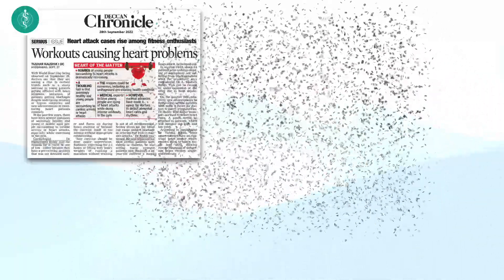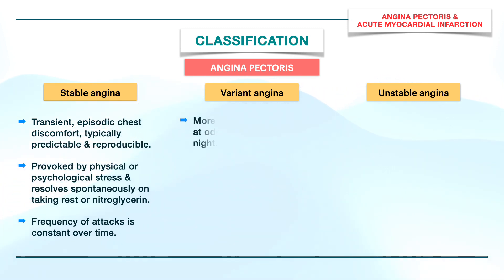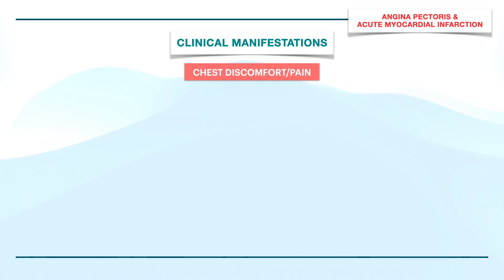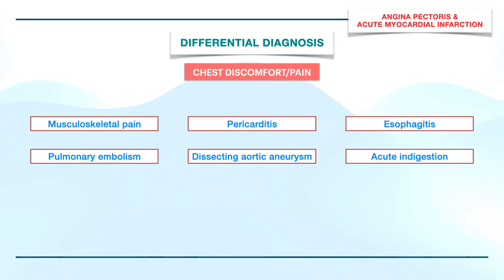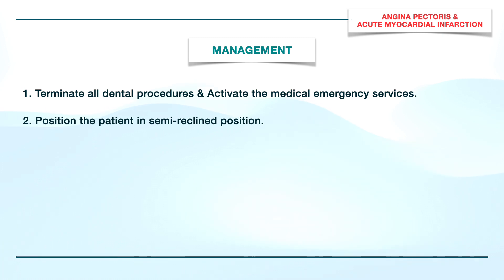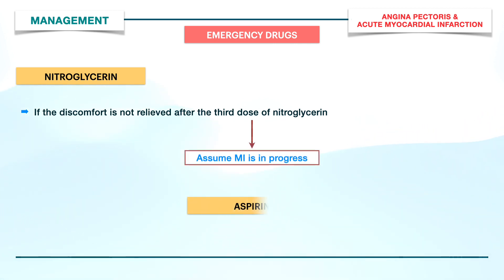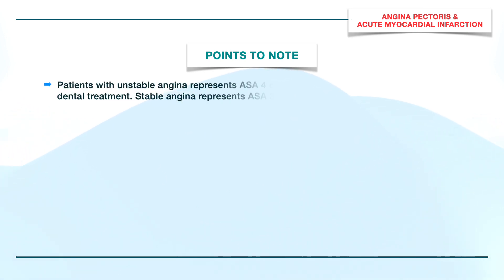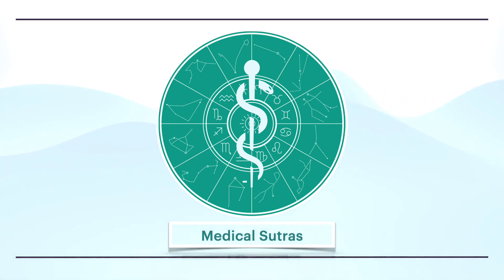Chest pain : Angina Pectoris & Acute Myocardial Infarction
The video presents the types, clinical manifestations and management of angina pectoris and acute myocardial infarction.

⏬️ Download the Medical Sutras app and scroll through our vast collection of notes on dental/medical topics seamlessly.